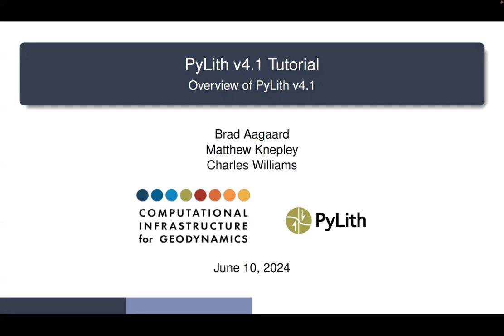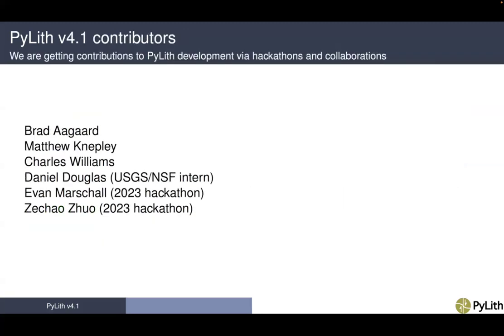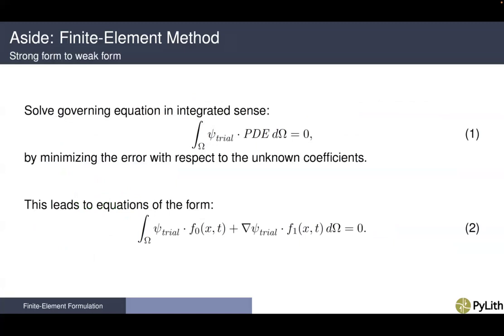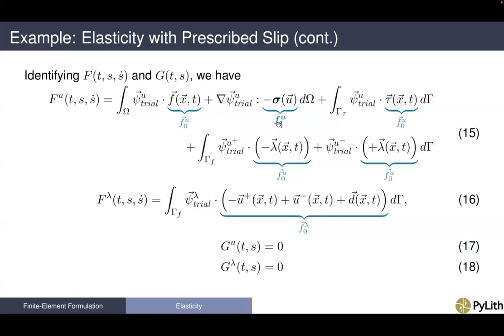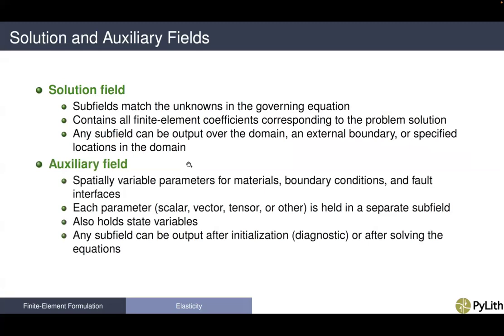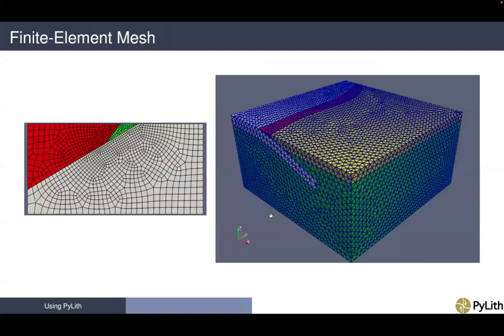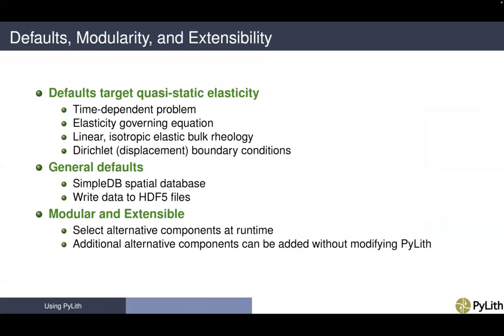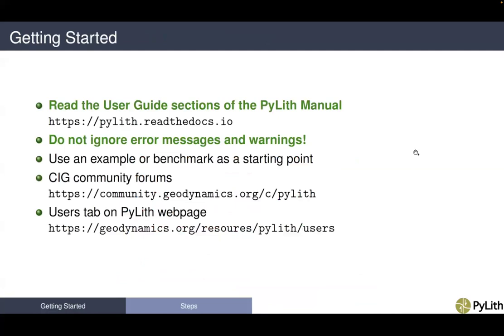Overview of PyLith v4.1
Overview of features available in PyLith v4.1